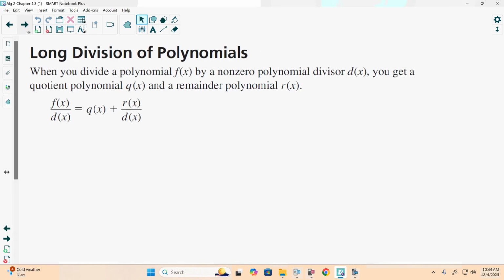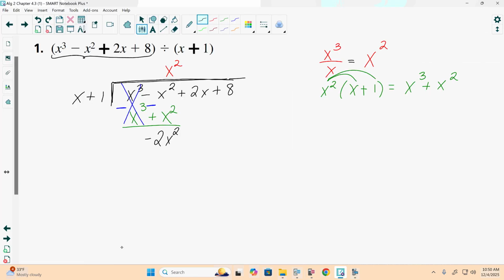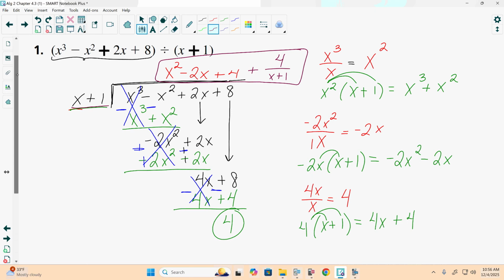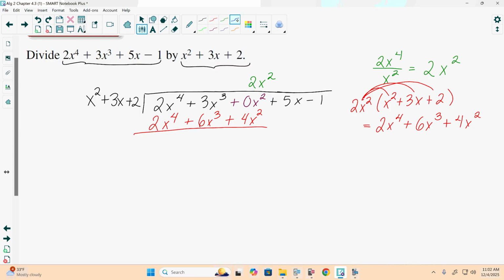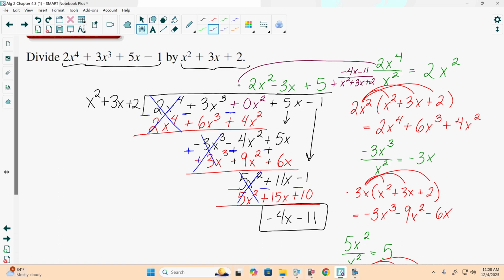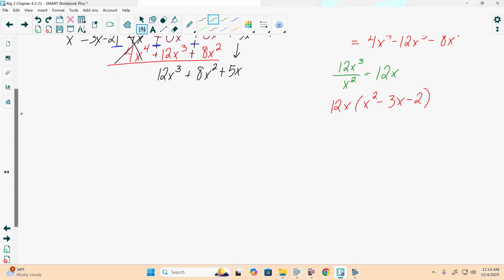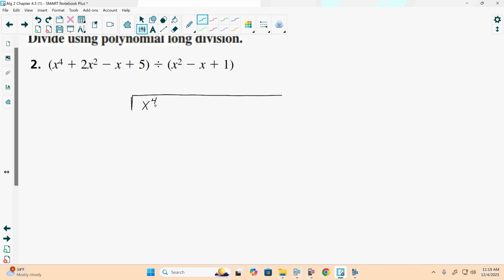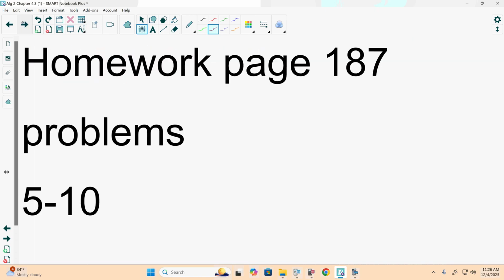Algebra 2 Chapter 4.3 (1)